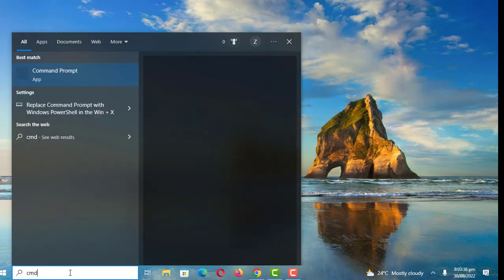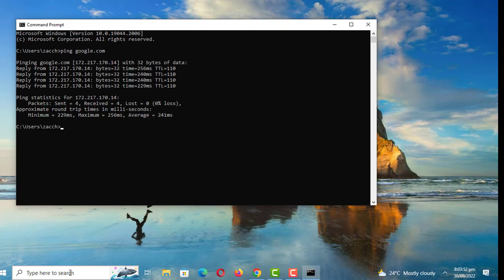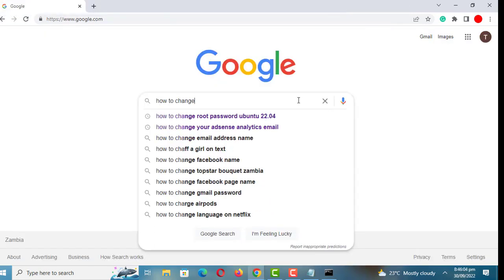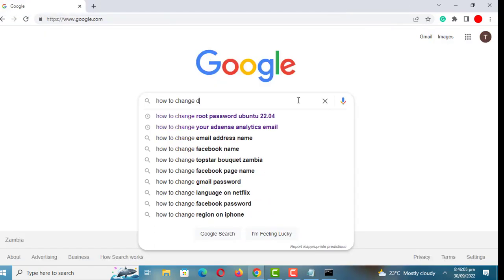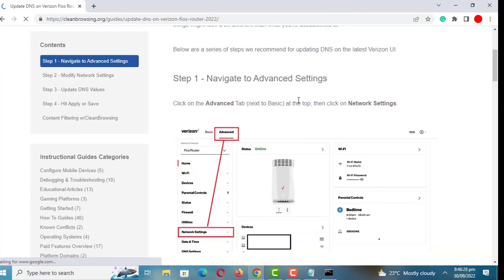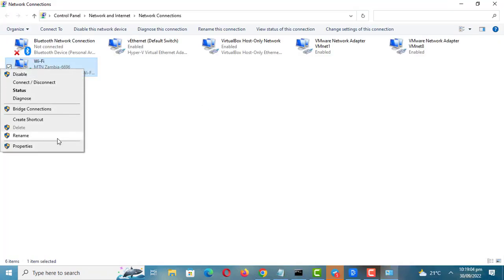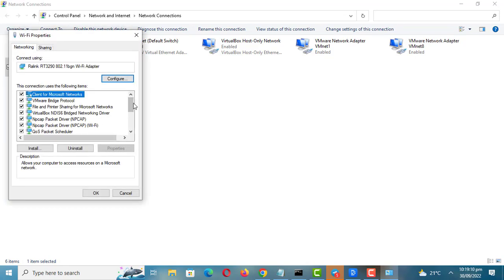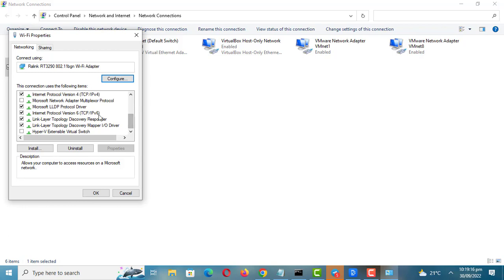How to Change Your Default DNS to Google DNS for Fast Internet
In this video, I will show you How to Change Your DNS Settings to Increase Speed. Changing your D.N.S settings can have a big impact on your Internet speeds. The Domain Name System (DNS) is more like the phonebook of the Internet, providing a number that is the IP address for a given name U.R.L